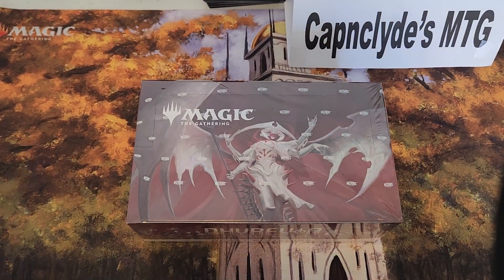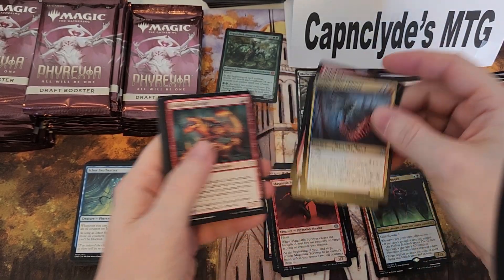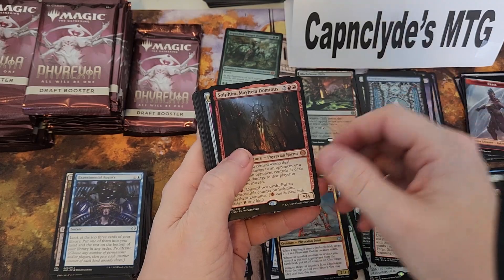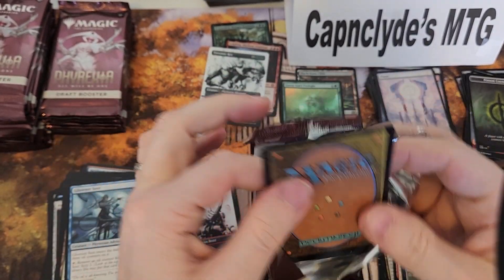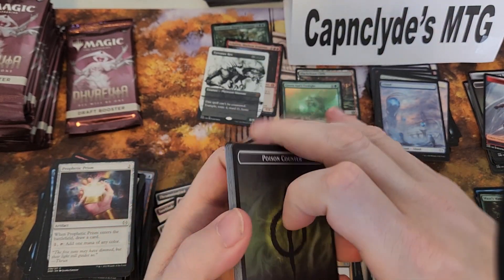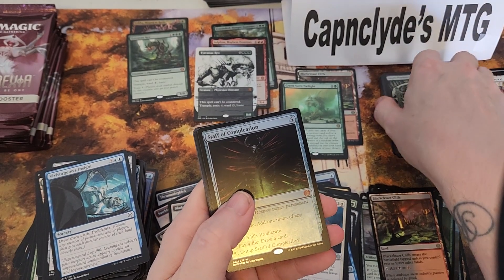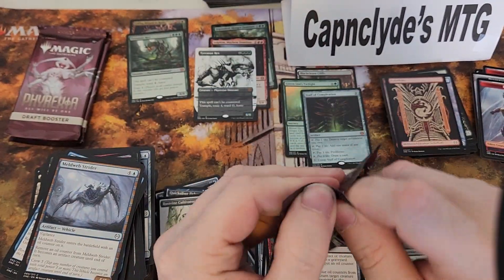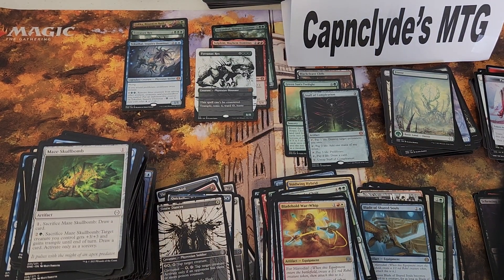all about the Mythics